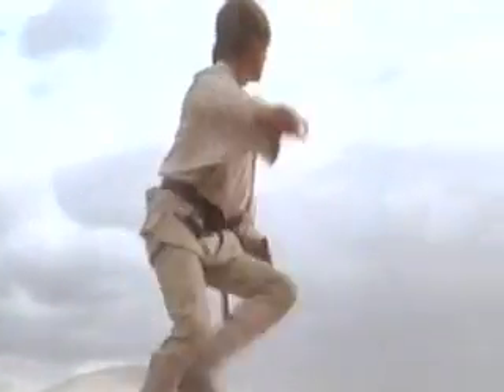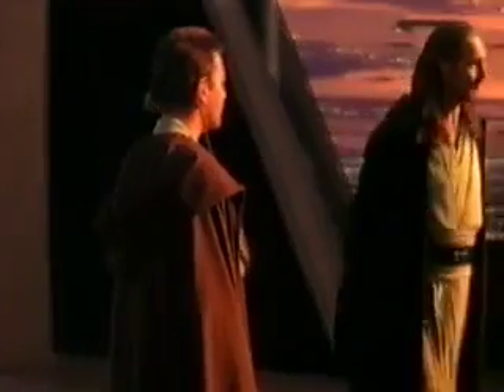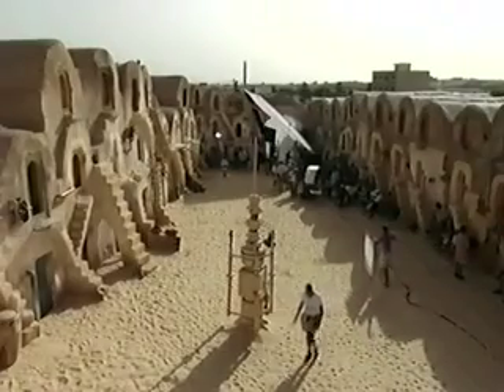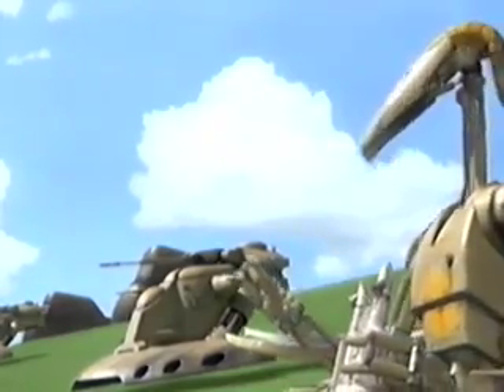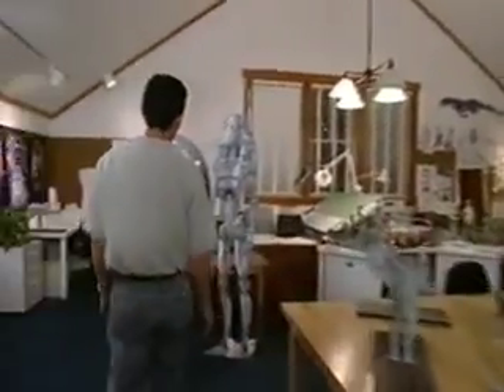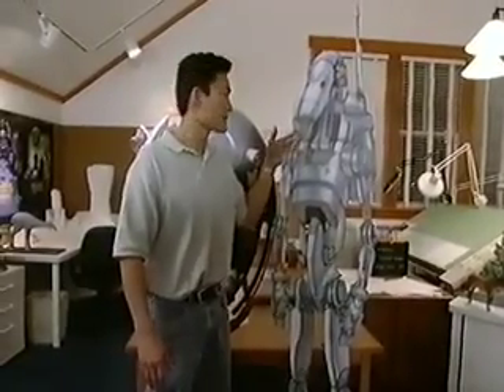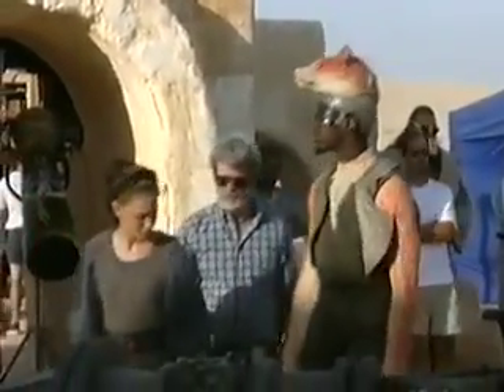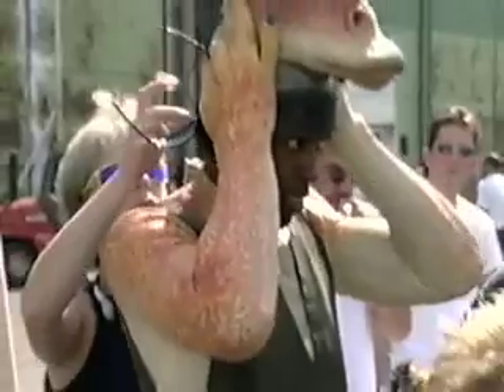Omnibus - Star Wars (1999) Part 3 of 6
Omnibus episode centred around the release of The Phantom Menace and the history of Star Wars. Contains interviews with cast and crew and other New Hollywood directors. 1999. Part 3 of 6